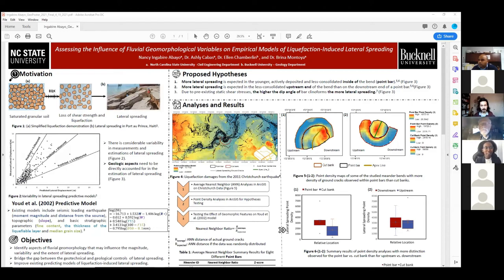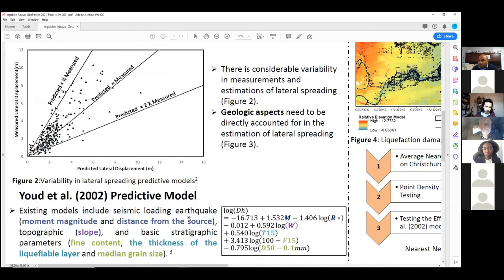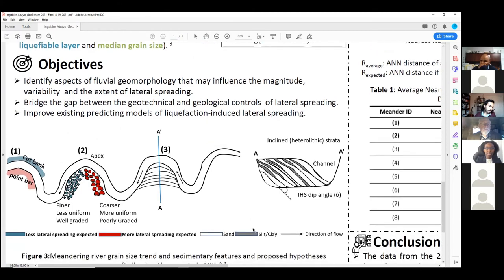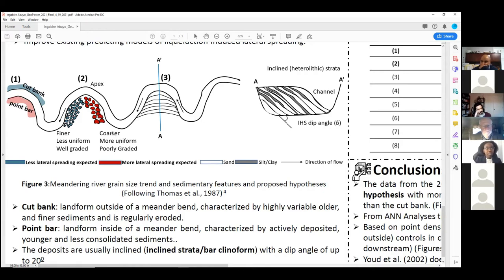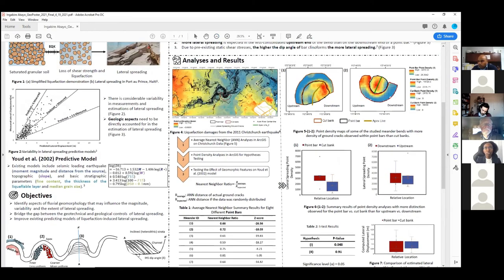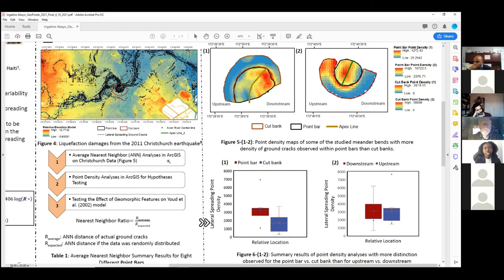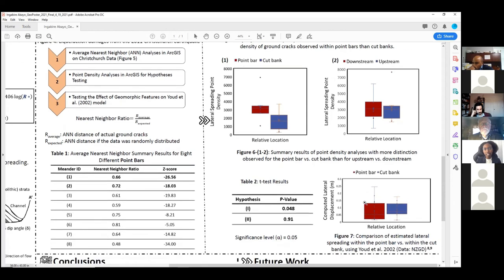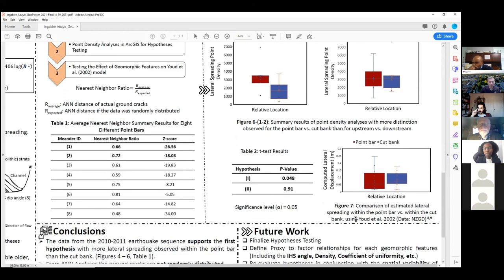GeoPoster 2021 Finalist | Nancy Ingabire Abayo, Ph.D. student, North Carolina State University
For each year’s competition, the subject of the posters should focus on topics germane to the theme of the annual congress. Some examples of acceptable poster topics include senior design projects, design class projects, or student research experiences. Posters should present original work by the student(s) but may contain content based upon work conducted under the direction of a faculty member.

Title: "Assessing the Influence of Fluvial Geomorphological Variables on Empirical Models of Liquefaction-Induced Lateral Spreading"
Nancy Ingabire Abayo, Ph.D. student, North Carolina State University
Advisors: Dr. Ellen Chamberlin, Dr. Ashly Cabas, Dr. Brina Montoya